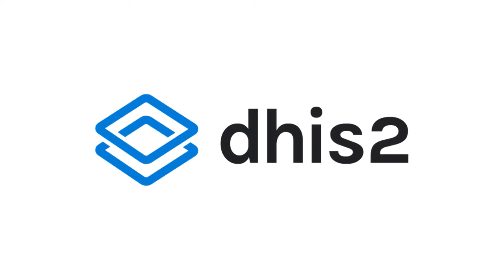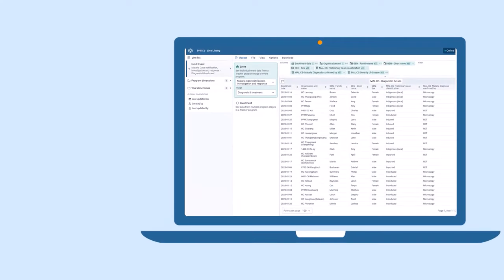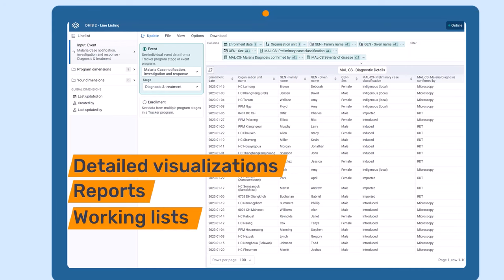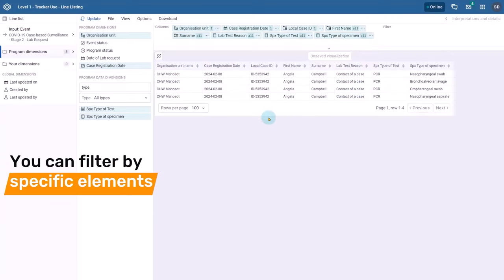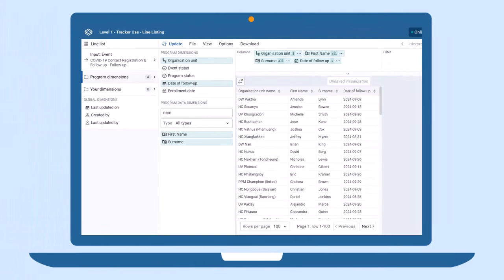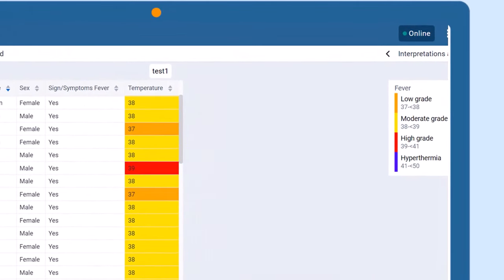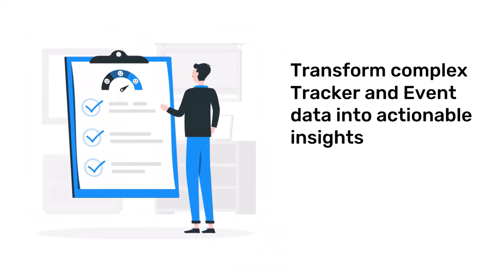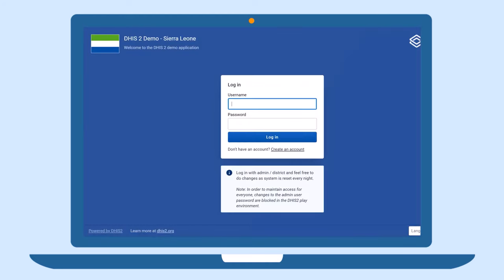The DHIS2 Line Listing App: Actionable insights from Event & Tracker data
See how the Line Listing App can help you turn complex Event and Tracker Data in DHIS2 into actionable insights, by allowing you to visualize it in customizable and filterable lists.